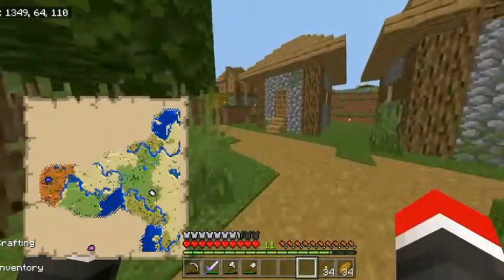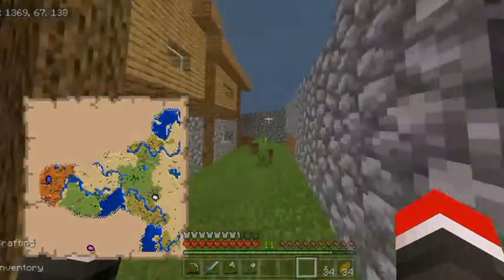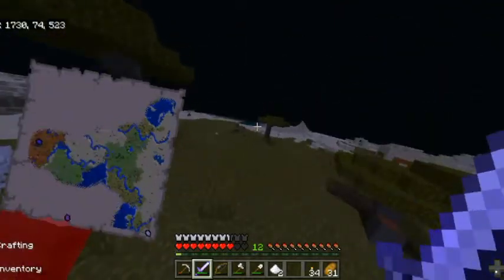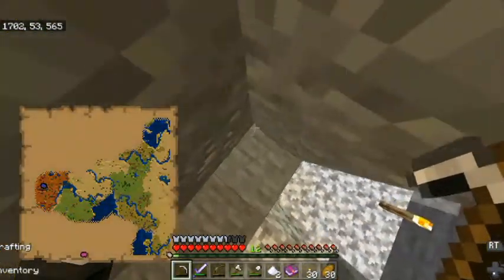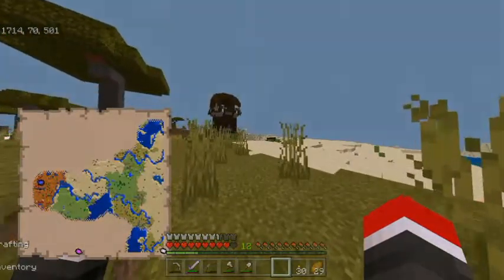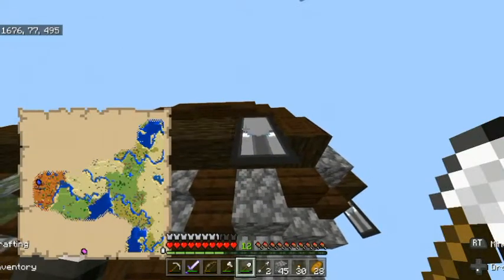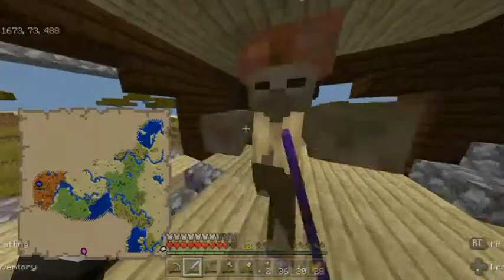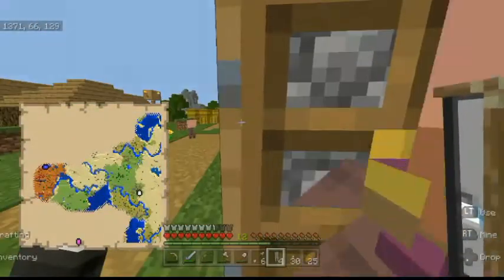Already camp raid! | GnomeCraft ep1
Hello, my name is krole and welcome to my video!